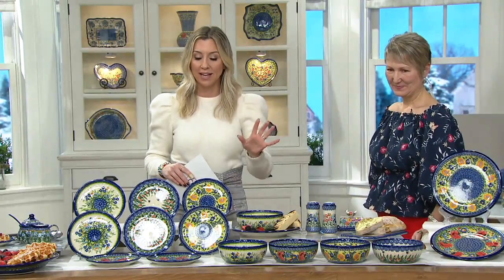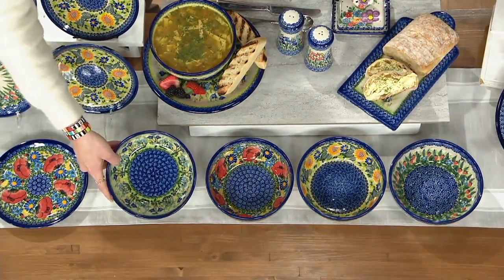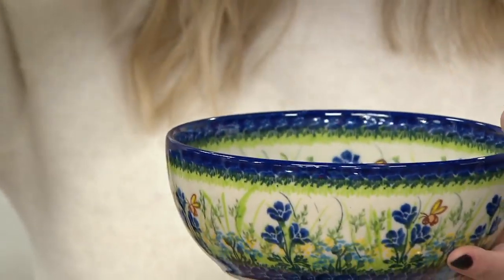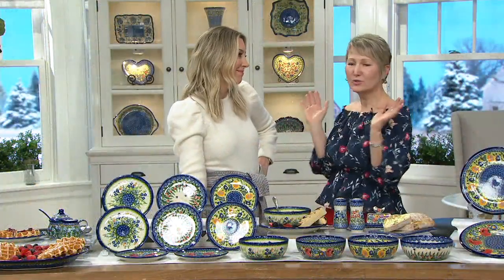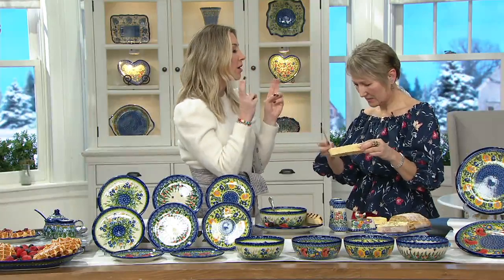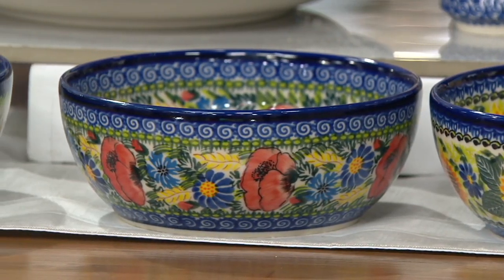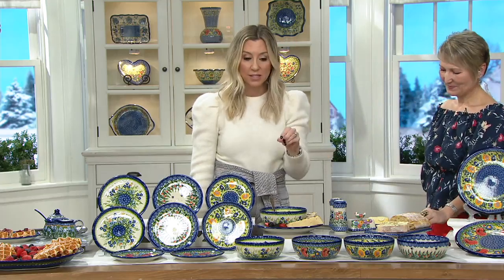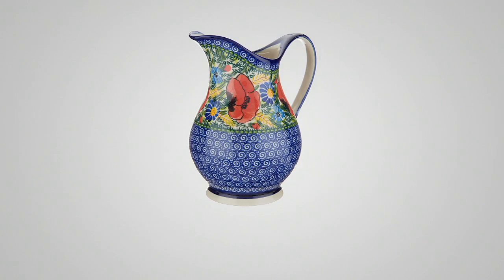Lidia's Polish Pottery Hand-Painted 7" Soup Bowl on QVC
Lidia's Polish Pottery Hand-Painted 7" Soup Bowl

Do dinner a bit more elegantly by setting the table with this lovely soup bowl. And it's dishwasher-safe, so you can make your way to the couch quickly after finishing your exquisite meal. From Lidia's Polish Pottery.